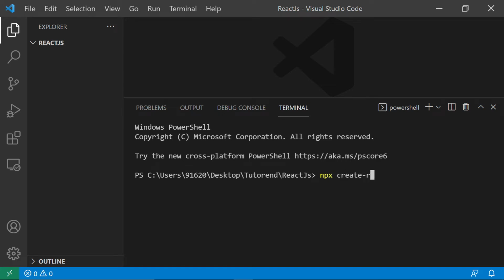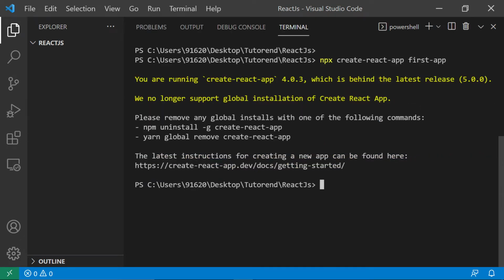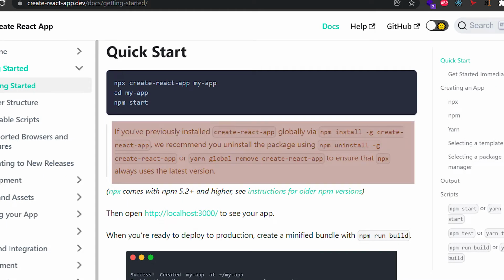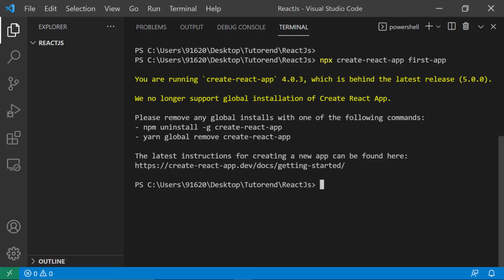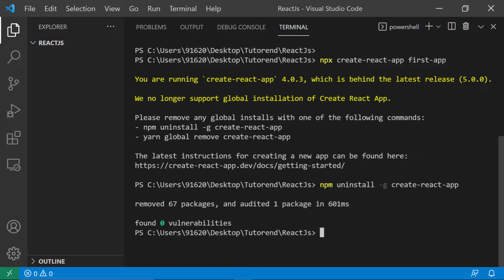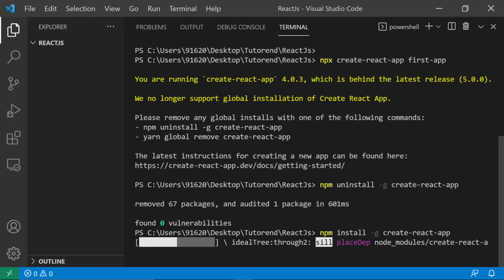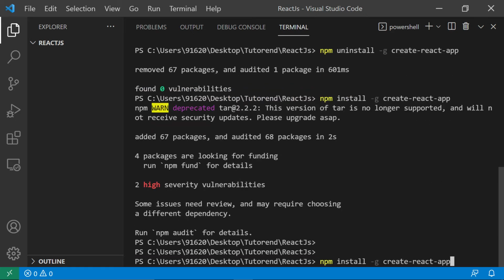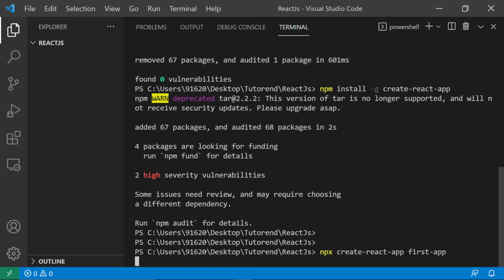We No Longer Support Global Installation of Create React App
we no longer support global installation of Create React App is now solved for me you can see in this video

Erro Solved in this video
You are running create-react-app 4.0.3 which is behind the latest release (5.0.0)